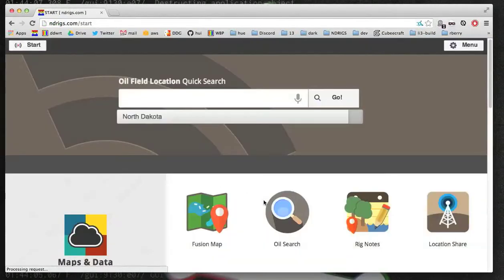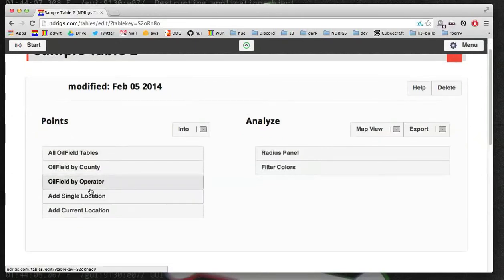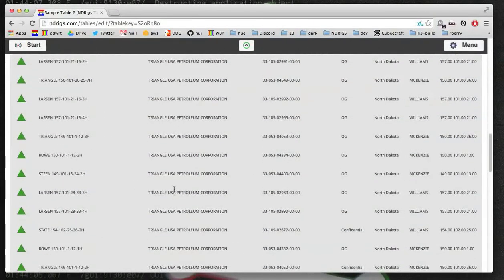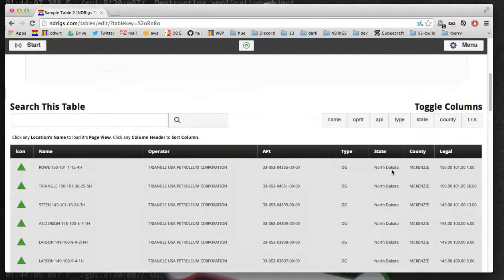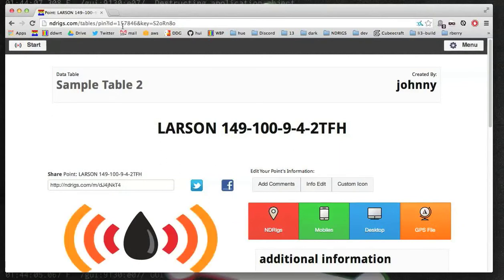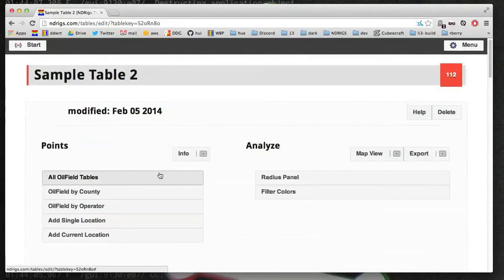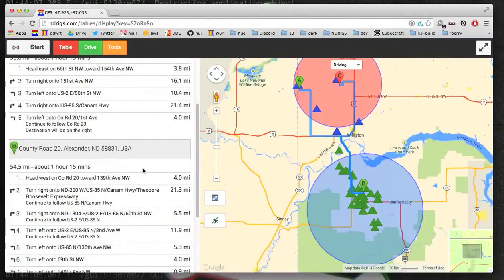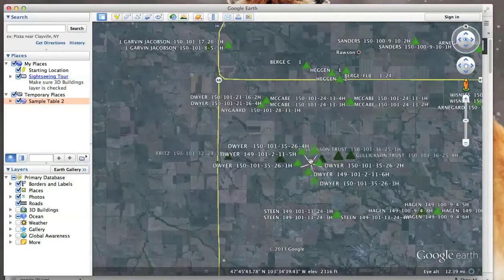NDRigs OilField Data Table Tutorial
Loading locations from multiple oil field locations into the same table. Also covers mapping those locations online and with google earth.